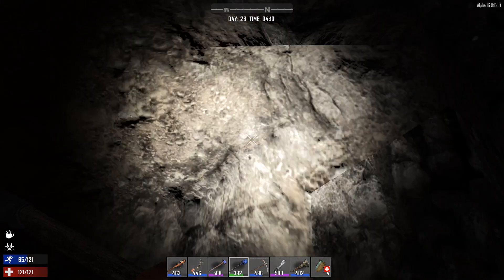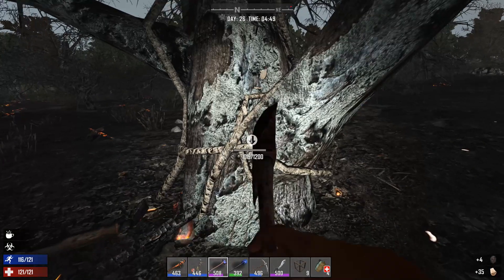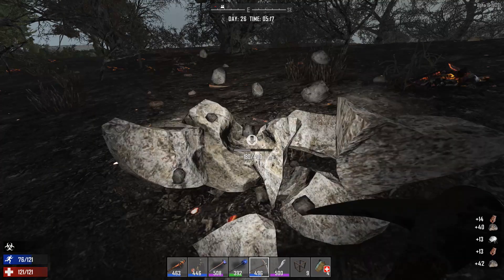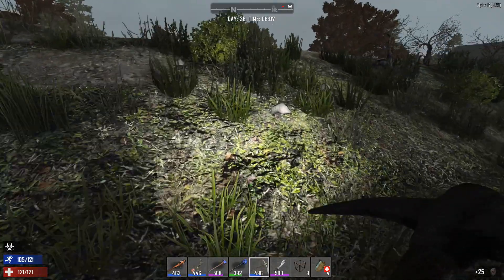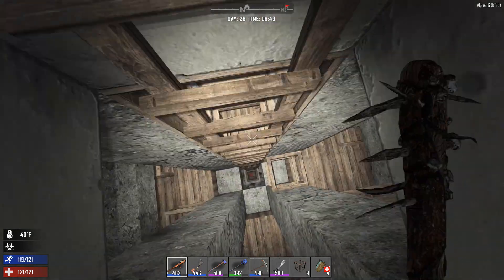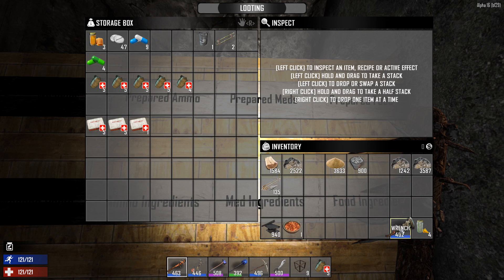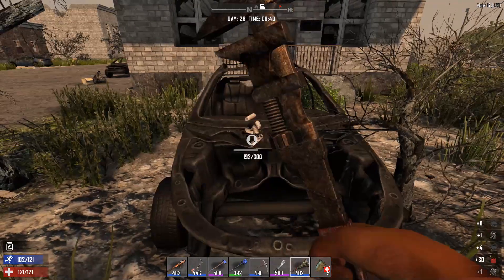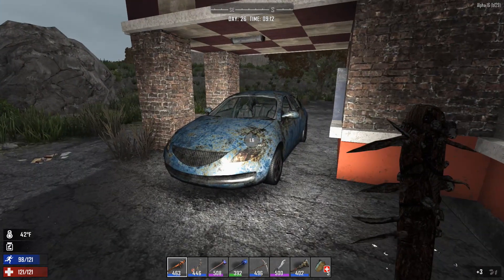7 Days to Die Season 10 (Alpha 16) | Episode 30 | Understanding Bugs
Welcome to season 10 of 7 Days to Die! In Alpha 16 we'll be working on Circ de Rongo, a roadside Carnival of Horror!

7 Days to Die is an open world, voxel-based, sandbox game that is a unique mix of First Person Shooter, Survival Horror, Tower Defense and Role Playing Games combining combat, crafting, looting, mining, exploration, and character growth.